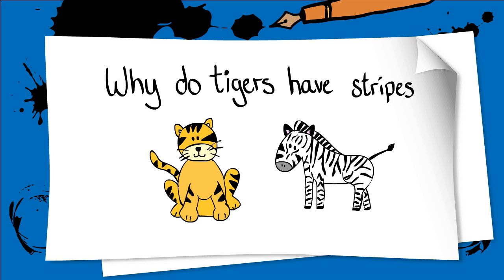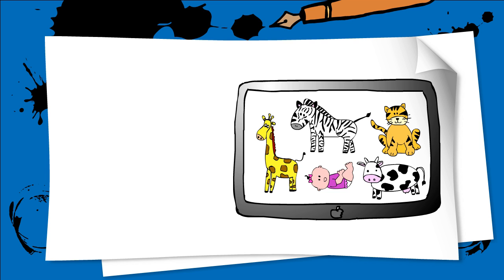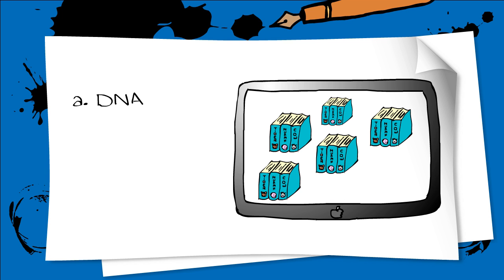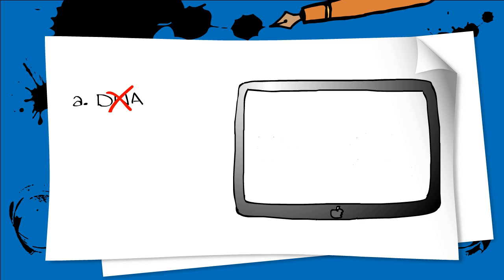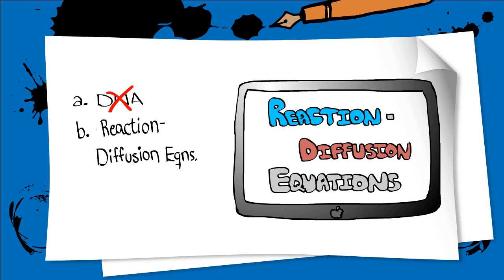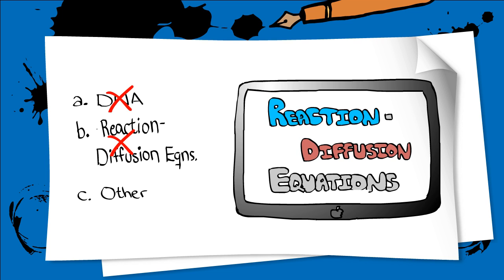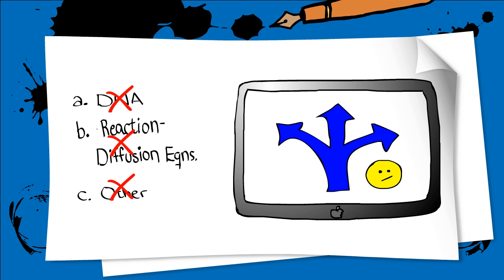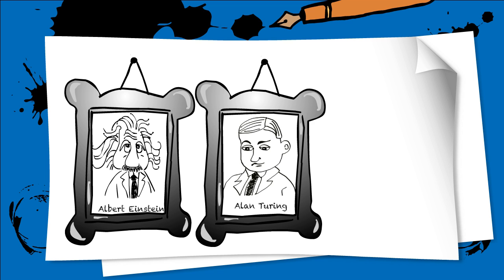1. Introduction to pattern formation in nature